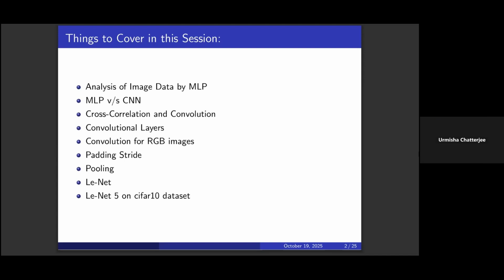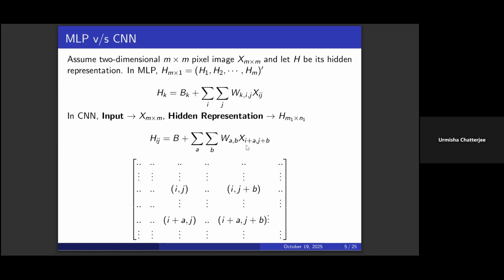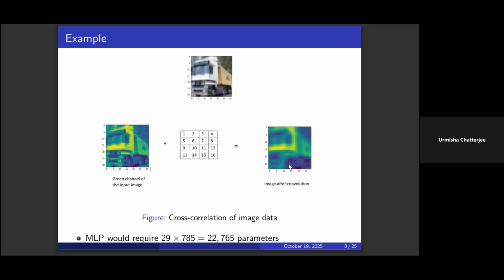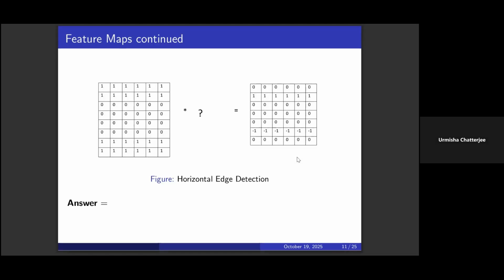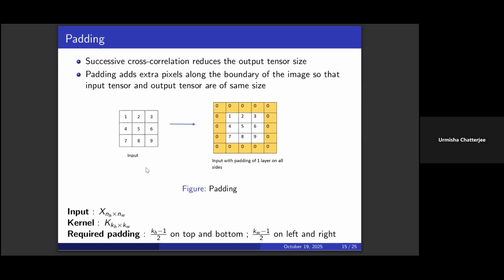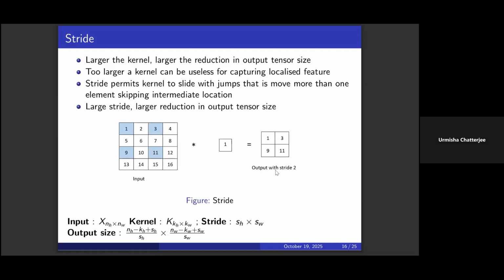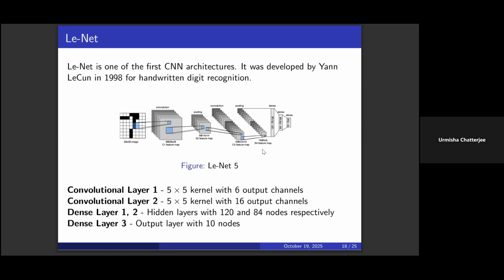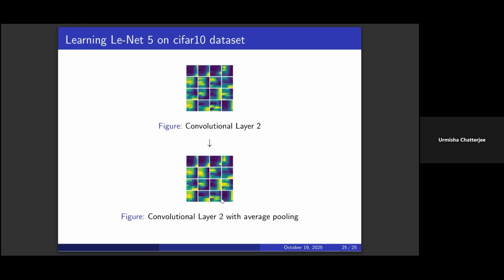Deep Learning || Session 5 || StatsUp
📘 Dive into Deep Learning - Analysis of Image Data
🎙️ Presented by Urmisha Chatterjee (Research Fellow, ISI Kolkata)
📚 Stats-Up | Live Session Recording

In this video, we explore Chapter 5  of the widely acclaimed book “Dive into Deep Learning” by  Aston Zhang , Zachary C.Lipton , MuLi  ,and Alexander J.Smola. The session is led by Urmisha Chatterjee, a Research Fellow at Indian Statistical Institute (ISI), Kolkata, who breaks down the concepts with depth and clarity.

📌 This is a live recording capturing the energy and engagement of our group’s academic environment.

🔗 About Stats-Up
Stats-Up is a community of students, researchers, and professionals passionate about Statistics, Mathematics, and Data Science. Through book readings, discussions, and collaborative learning, we aim to build a space where ideas grow and knowledge is freely shared.

📬 Want to join or present?
If you'd like to be a part of Stats-Up or want to present a topic in future sessions, write to us at:

We welcome new members and presenters!